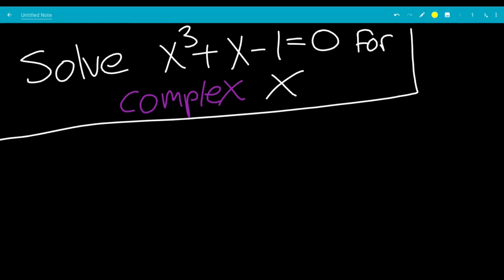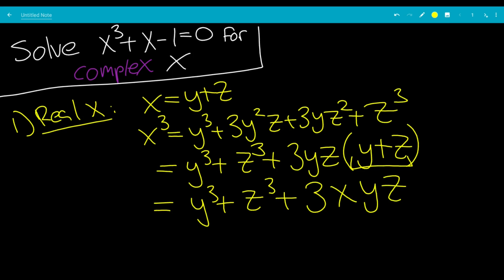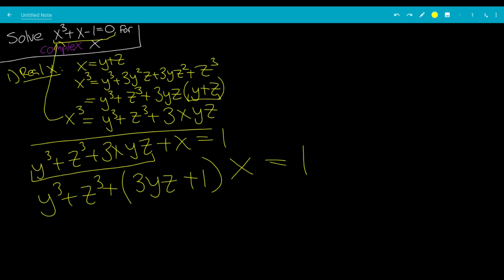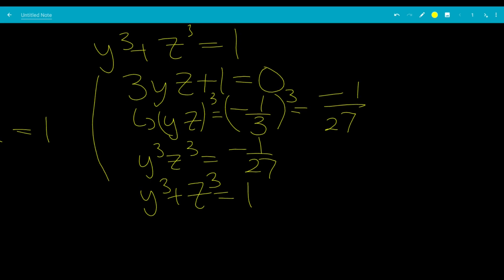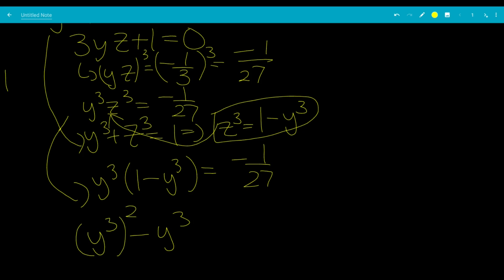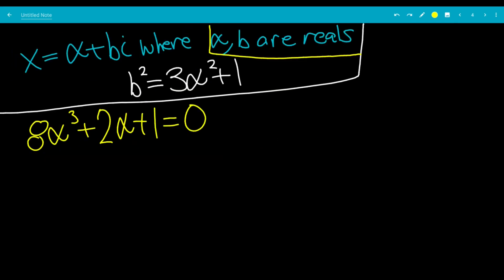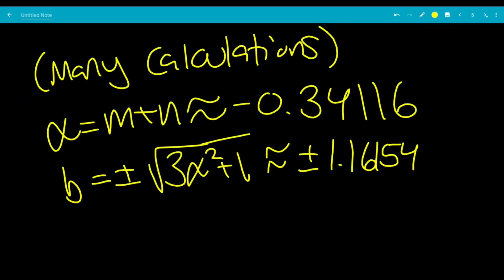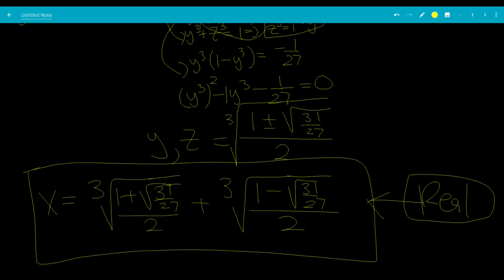Solve x^3+x-1=0 (complex solutions!)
We solve a very interesting cubic equation for complex solutions.
*At the end of the video I forgot to attach the "i" to the imaginary part*